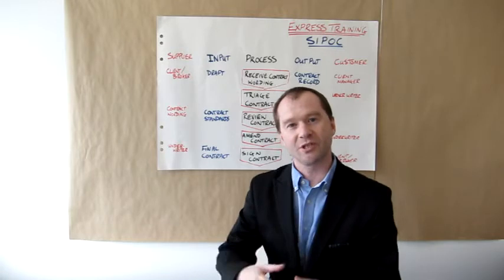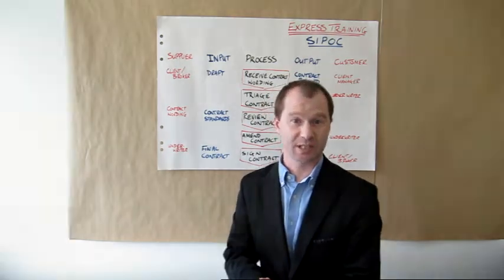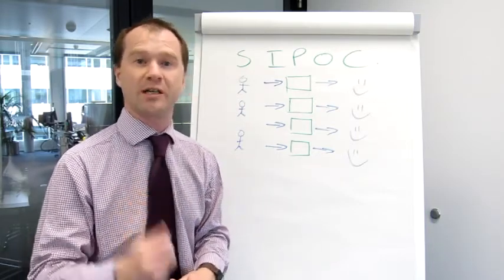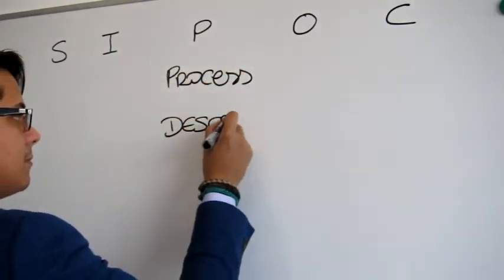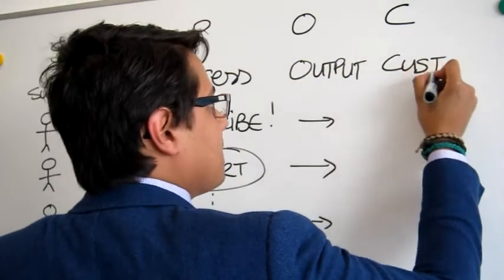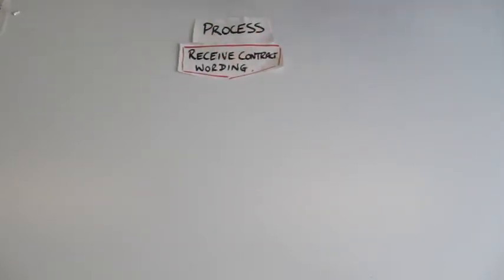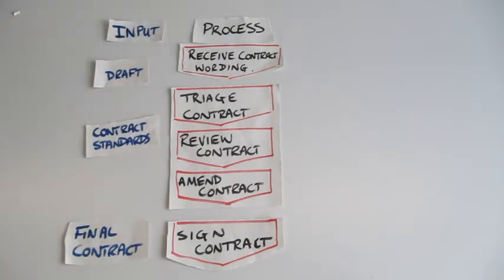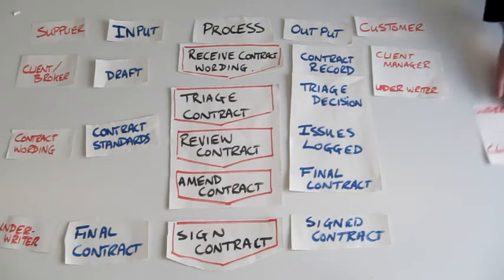Express SIPOC - A simple process mapping method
Short video explaining a simple process analysis method SIPOC (Suppliers; Inputs; Process; Outputs; and Customers).